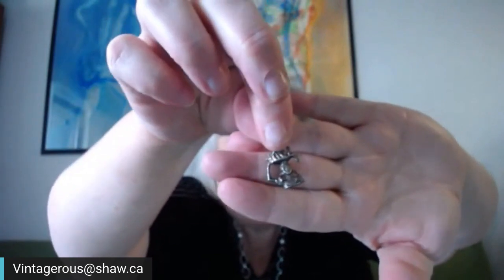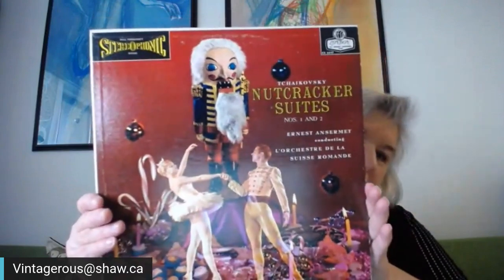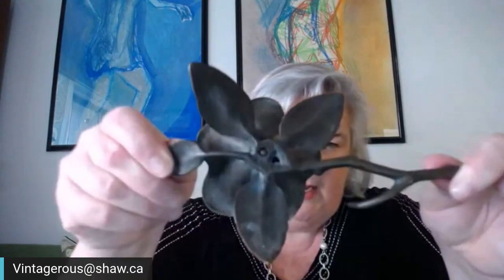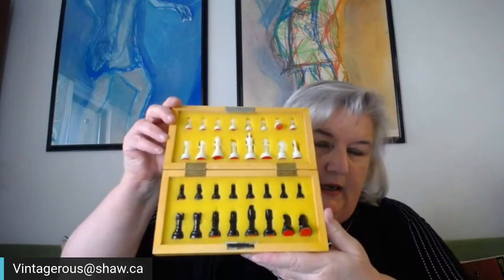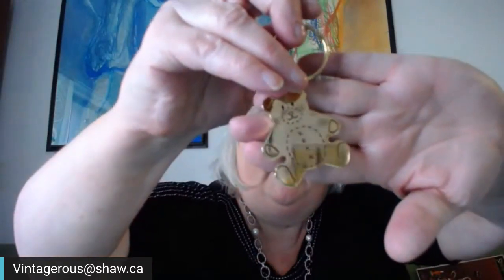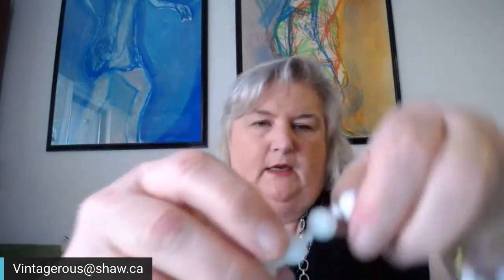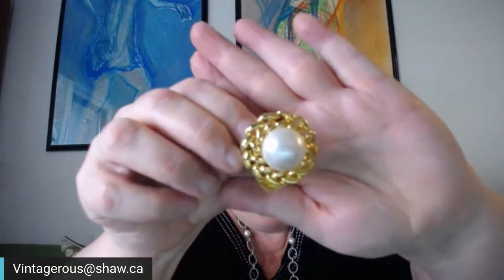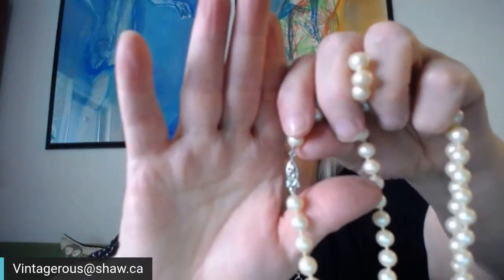Madame Rac Unboxing - Vintage Jewelry and Games from the Curiosity Inc Auction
This is an unboxing of the lots I bought as part of the last Madame Rac  Kastner auction - The Musician's House - a fabulous series on the channel Curiosity Incorporated.   Come and see the jewelry, painting, vintage games, records and more I got!

Please see the playlist for all my Curiosity Inc related videos

I will start selling the items from this unboxing in my live sales on Tuesday night, 6 pm Pacific starting on April 20, 2021.  So come and join in on the fun!  We laugh, we talk vintage and it's an awesome community of great people.